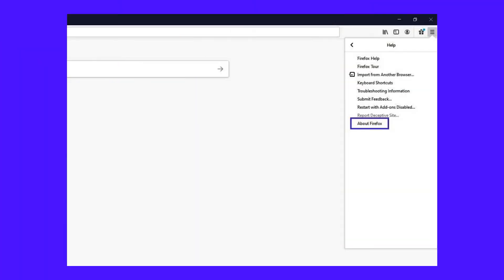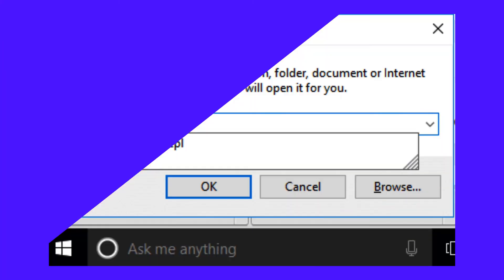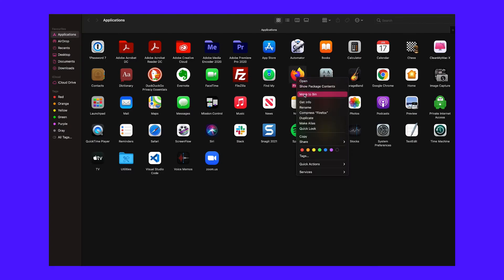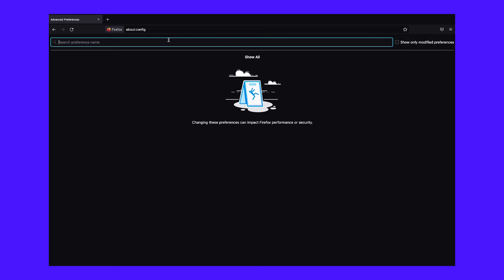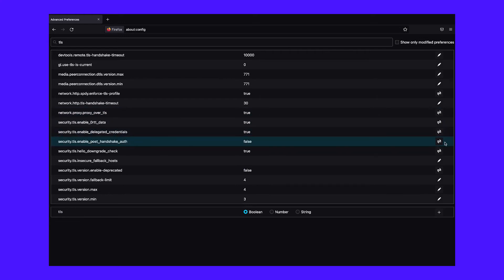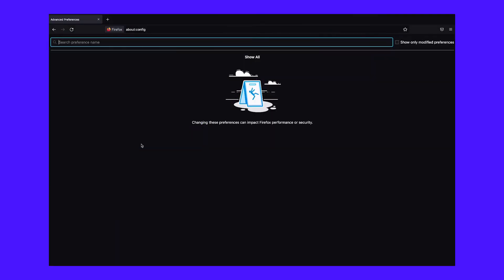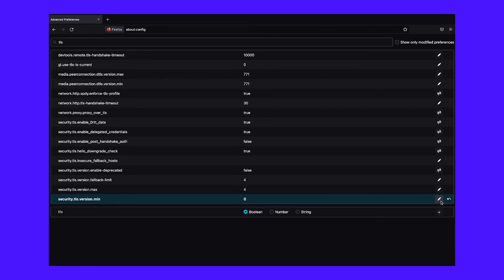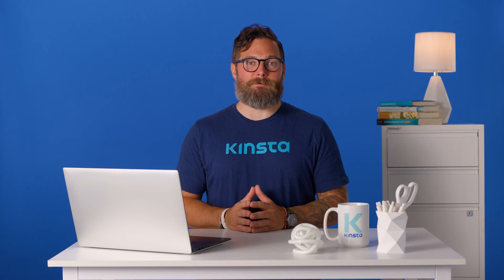3 Ways to Fix the “SSL_ERROR_NO_CYPHER_OVERLAP” Error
If you've ever seen this error, you know how frustrating it can be 🤯 Luckily, you can take some simple steps to troubleshoot it, and it all starts with this tutorial!

You may run into a wide range of browser-related issues on the web. If you’re using the Mozilla Firefox browser, one of those potential problems is the SSL_ERROR_NO_CYPHER_OVERLAP error. As with any error, it can be both frustrating and concerning, especially when you don’t know what’s causing it.

You can take some simple steps to troubleshoot and resolve this issue. Gaining a better understanding of the reasons behind this error will help you fix it in no time.

In this video, we’ll explain what the SSL_ERROR_NO_CYPHER_OVERLAP error means and some of its possible causes. Then, we’ll walk you through how to fix it using three potential methods. ▶️

🕘Timestamps

0:00 Intro
0:44 What’s the “SSL_ERROR_NO_CYPHER_OVERLAP” Error?
1:23 Potential Causes of the “SSL_ERROR_NO_CYPER_OVERLAP” Error
2:20 Update Your Firefox Browser
3:20 Reset Your TLS and SSL3 Settings
4:31 Bypass Your Security Protocols and Browser Configurations

📚Resources

📙Full Guide on Ways to Fix the “SSL_ERROR_NO_CYPHER_OVERLAP” Error